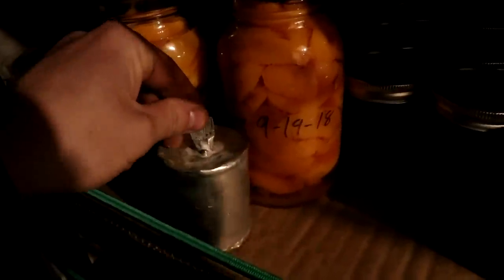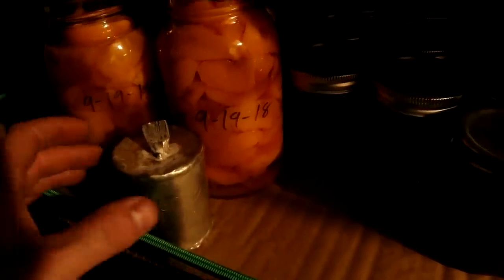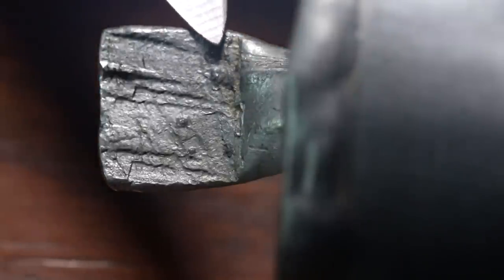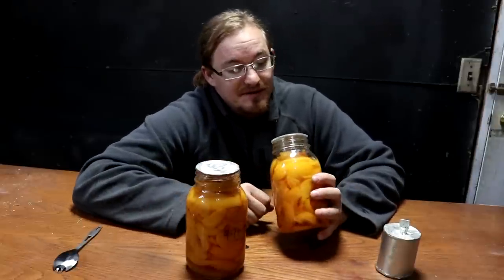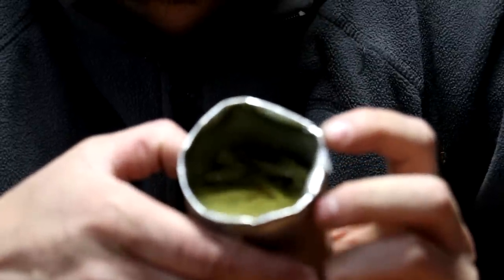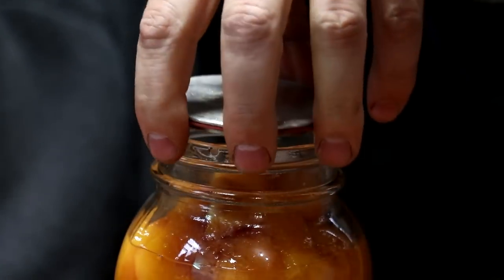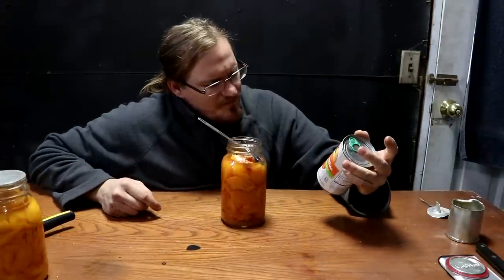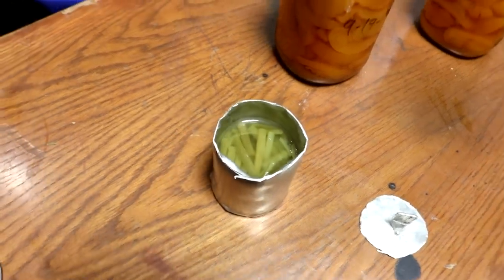Opening The Tin Can Made Of Real Tin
I open up the real tin metal can with green beans and mason jar of peaches with tin lids.